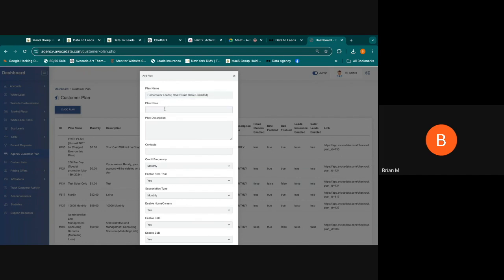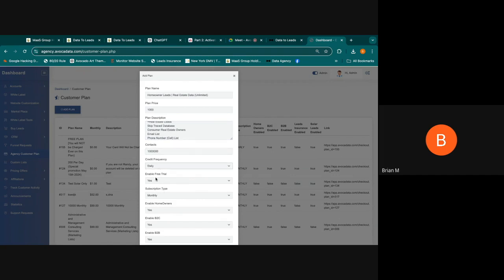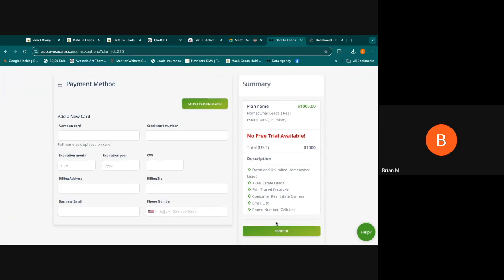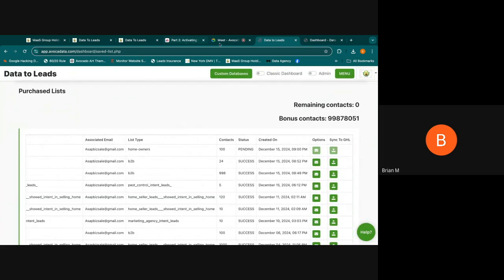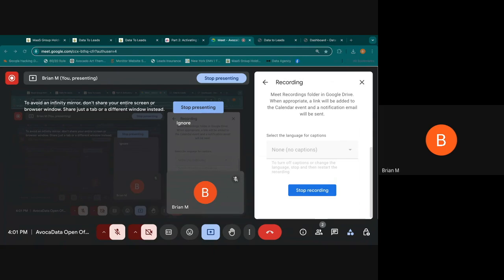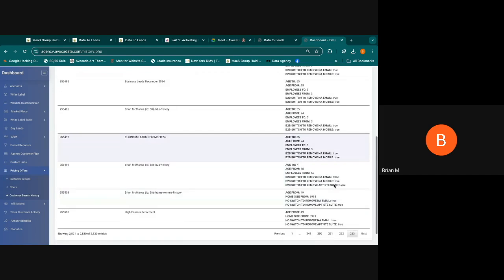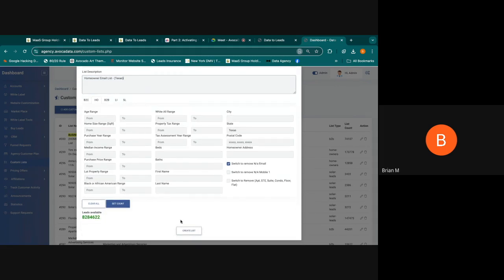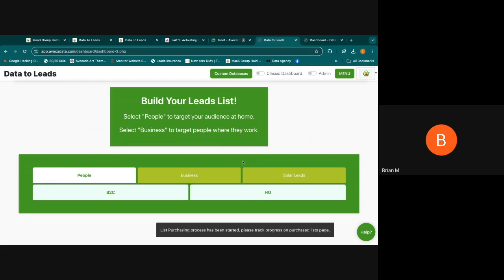How to Sell Real Estate Leads & Real Estate Data Enrichment | Lead Listings 101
AvocaData White Label Solutions for Real Estate Data and Homeowner Leads: Data Store, Data Marketplace, and Data as a Service (DaaS) Defined
Unlock the Power of Real Estate Data and Homeowner Leads

In the competitive world of real estate, access to high-quality data and precise homeowner leads can be the key to success. AvocaData specializes in providing comprehensive real estate data solutions, enabling real estate professionals to generate actionable insights, target the right audiences, and drive business growth. Our white label solutions—Data Store, Data Marketplace, and Data as a Service (DaaS)—are specifically designed to cater to the unique needs of the real estate industry, ensuring you have the tools necessary to excel.

Understanding the Distinctions: Data Store, Data Marketplace, and DaaS for Real Estate
Navigating the real estate data landscape can be complex. At AvocaData, we simplify this by offering clear distinctions between our core solutions tailored specifically for real estate data and homeowner leads: Data Store, Data Marketplace, and Data as a Service (DaaS). This guide provides comprehensive definitions and insights to help you choose the right solution for your real estate business needs.

Glossary: Data Marketplace vs. Data Store for Real Estate
What is a Data Marketplace?
A Data Marketplace is an online platform where data providers can list, sell, and distribute their real estate datasets and enrichment services to interested buyers. AvocaData’s Data Marketplace serves as the premier information commerce space for the real estate sector, facilitating the exchange of diverse datasets in a centralized location. This enables real estate professionals to easily find, access, and purchase the data they need, fostering a vibrant ecosystem of data transactions.

Key Features:

Centralized access to a wide range of real estate datasets and homeowner leads
Simplified purchasing and distribution process

What is a Data Store?
A Data Store is a personalized, white-labeled platform where real estate businesses can manage and monetize their own data assets. With AvocaData’s Data Store, you can create a branded data commerce marketplace tailored to your specific real estate needs. This solution empowers data providers to build a thriving community, driving growth and collective success through effective data monetization in the real estate industry.

Key Features:

Fully customizable and white-labeled platform for real estate branding
Tools to manage and sell real estate data products and homeowner leads
Support for building a community of real estate data providers and buyers
Scalable infrastructure to grow with your real estate business
What is Data as a Service (DaaS)?
Data as a Service (DaaS) leverages cloud-based platforms to deliver real estate data products and homeowner leads on-demand. By establishing your own DaaS Agency with AvocaData, you can effectively market and sell real estate data products using our robust data cloud platform. AvocaData’s comprehensive tools and services enhance your visibility and reach within the real estate datasphere, ensuring your DaaS offerings attract and serve a diverse audience across various real estate sectors.

Key Features:

Cloud-based real estate data delivery
Scalable and flexible data services for real estate needs
Comprehensive marketing and sales tools tailored for real estate
Enhanced visibility and reach in the real estate datasphere

Join AvocaData’s Data Marketplace—the leading platform for real estate data providers to list, sell, and distribute their data and homeowner leads. Our marketplace offers a centralized hub for accessing diverse real estate datasets, enabling seamless data transactions and fostering a dynamic community of data buyers and sellers in the real estate industry.

Benefits:

Centralized Access: Easily find and purchase a wide variety of real estate datasets and homeowner leads.
Enhanced Visibility: Increase your real estate data’s exposure to potential buyers.
Streamlined Transactions: Simplify the buying and selling process with our robust platform.
Building Your Own Data Store with AvocaData for Real Estate
Transform your real estate data assets into a profitable venture with AvocaData’s white-labeled Data Store.

Our platform is designed to support and empower real estate data providers, allowing you to launch a customized data commerce marketplace that drives growth and collective success in the real estate market.

Advantages:

Customization: Tailor your Data Store to reflect your real estate brand identity.
Community Building: Foster a thriving community of real estate data providers and buyers.

Establishing Your DaaS Agency for Real Estate
Leverage AvocaData’s powerful data cloud platform to launch your own Data as a Service (DaaS) Agency focused on real estate data and homeowner leads. Market and sell real estate data products.